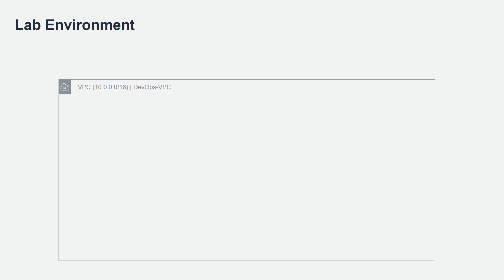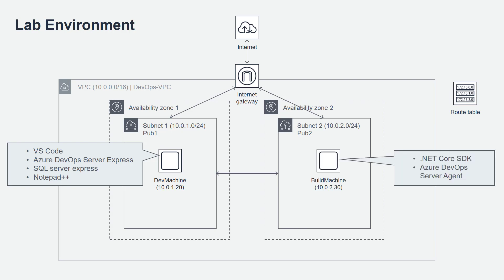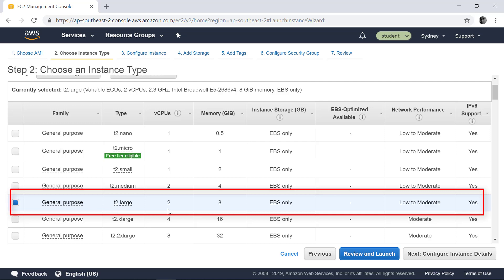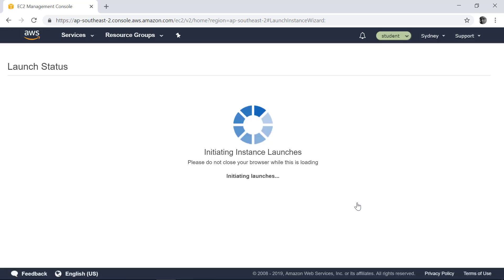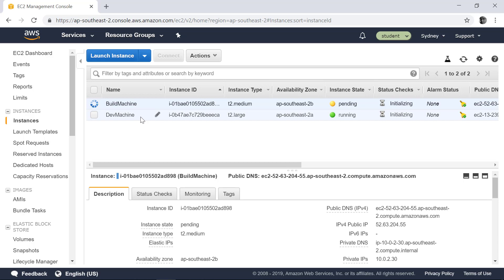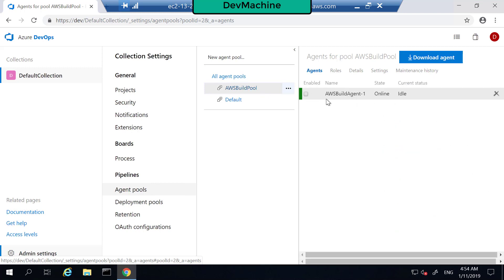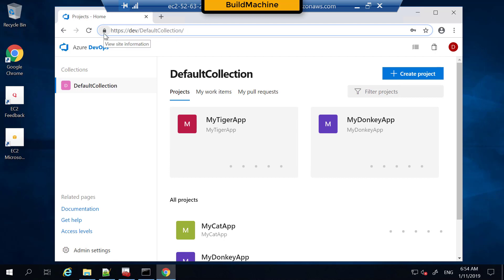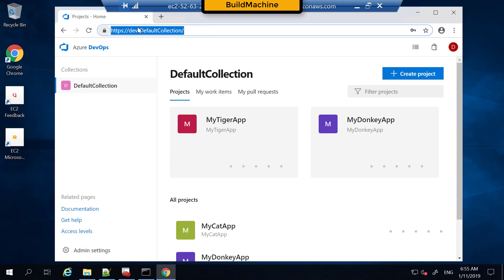How to setup Azure DevOps on AWS -[Deprecated]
Learn how your lab environment is configured with a test Azure DevOps server and a built agent.